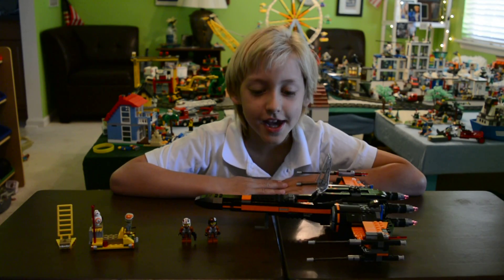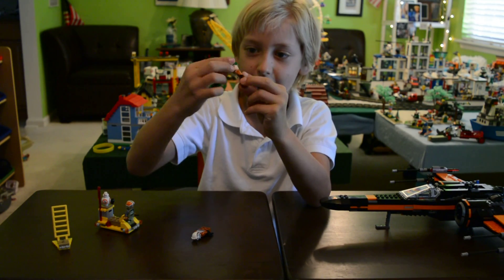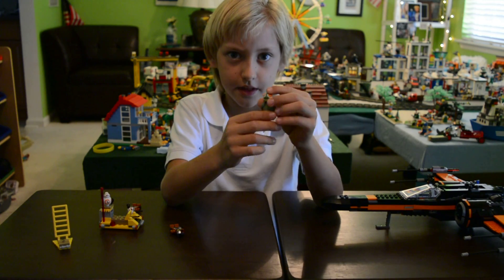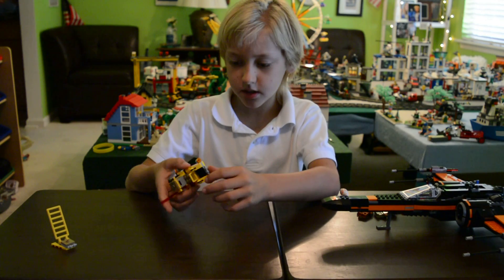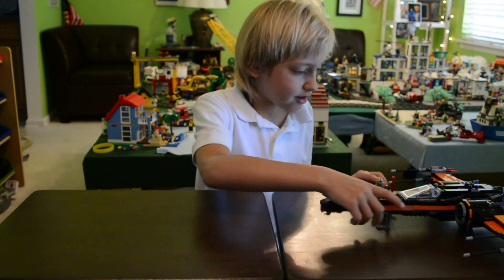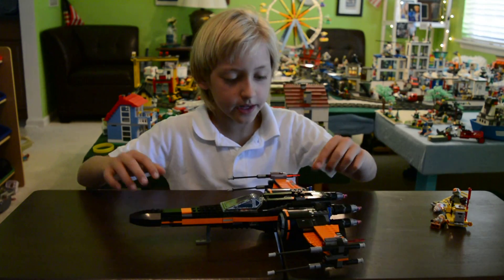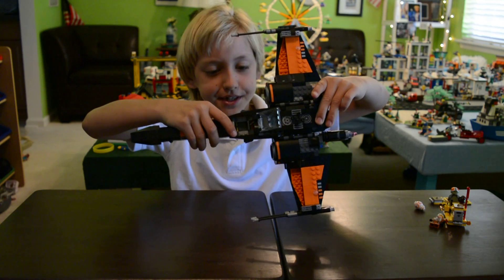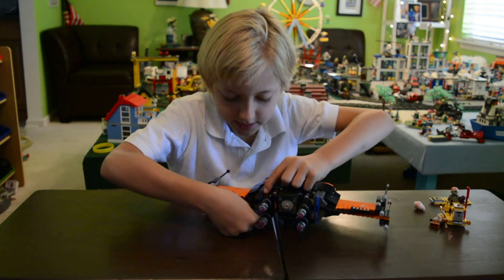LEGO Star Wars Poe's X-Wing Fighter review! 75102